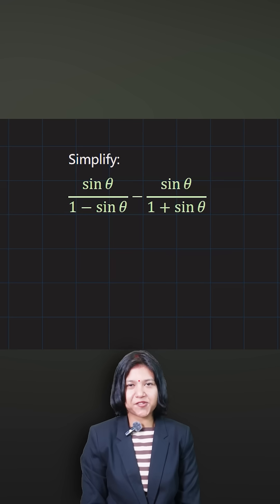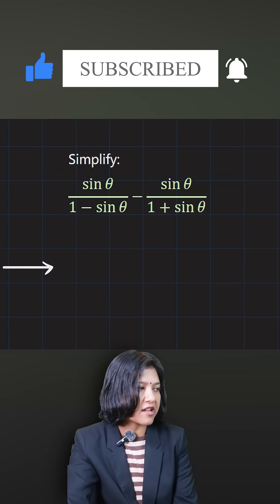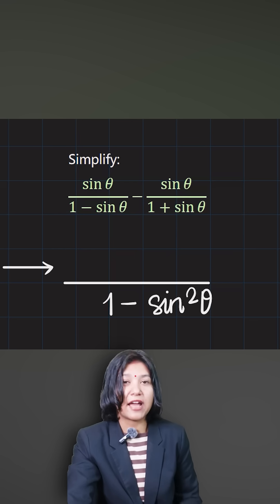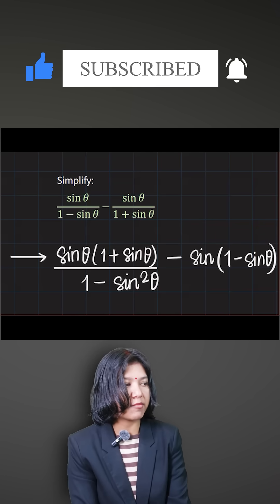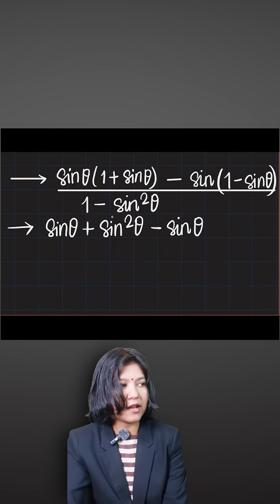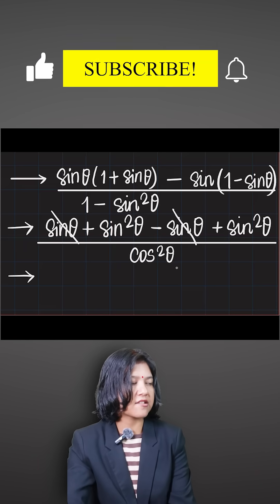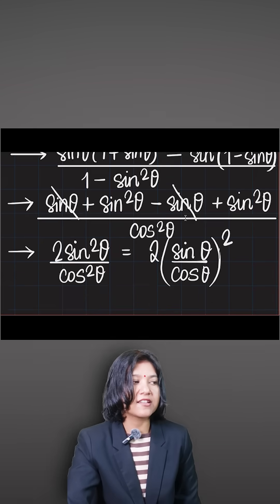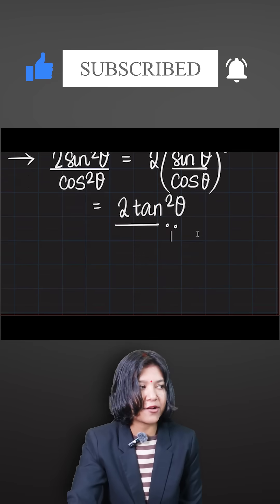Simplify Trig Expression in Seconds | sinθ Trick | SujataMaths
Learn how to handle algebraic identities, combine fractions quickly, and apply smart shortcuts used in CBSE, ICSE, IGCSE, Cambridge and competitive exams like JEE & NDA. Perfect for Class 10, Class 11, Class 12, and anyone looking to strengthen their trigonometry basics.

At SujataMaths, you get crystal-clear, to-the-point math explanations designed for fast learning. Watch till the end for a clean and elegant simplification method!